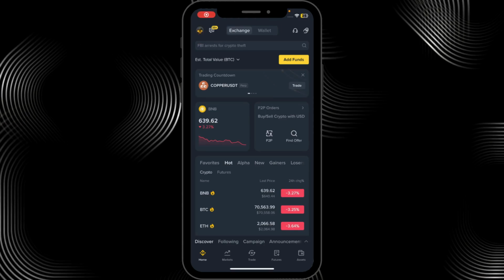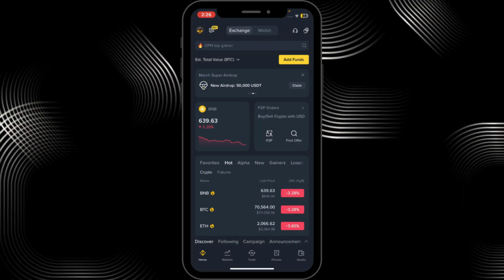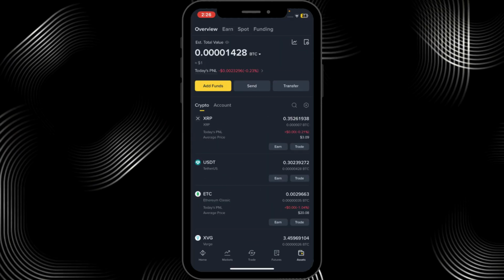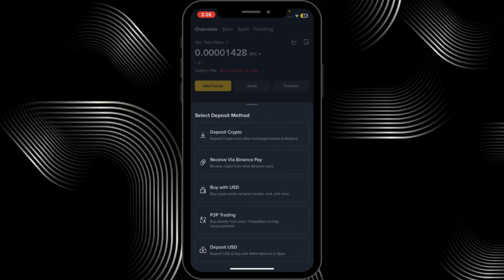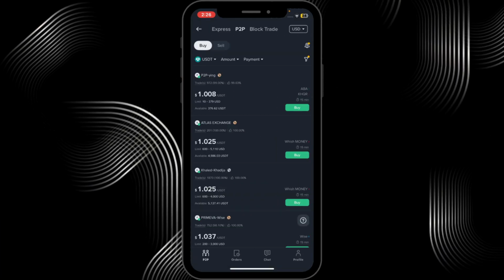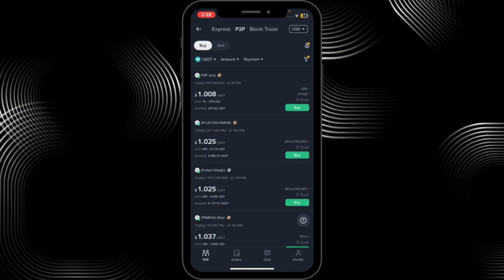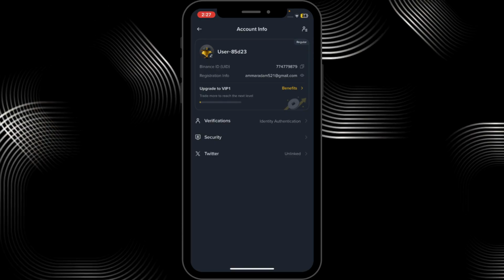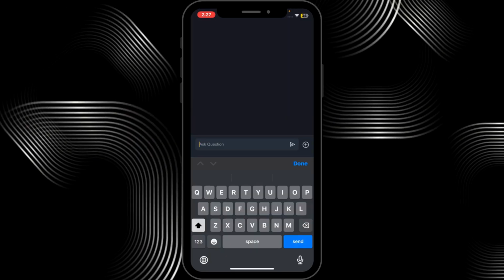How to Remove Binance P2P Restricted (Quick and Easy)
Hi welcome to this video where we guide you through the "p2p trading binance" interface. This "binance tutorial" shows you how to access assets and add funds. Learn "how to buy usdt on binance" using local bank payments, making the "p2p process" straightforward. We also cover receiving "usdt binance" directly after a successful "bank transfer".